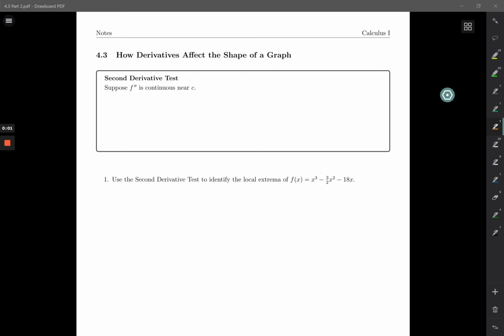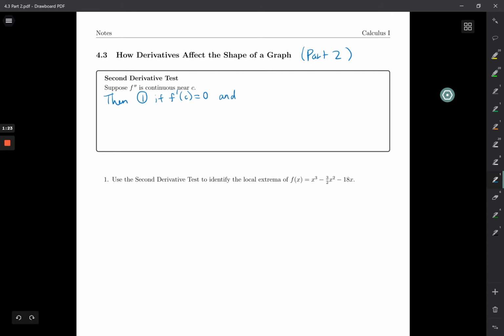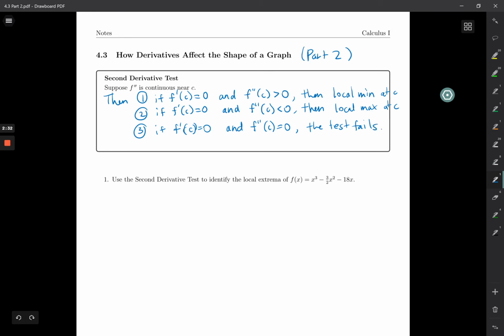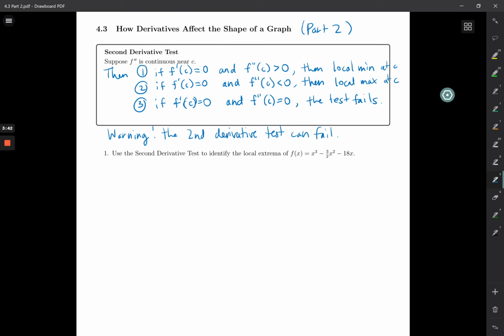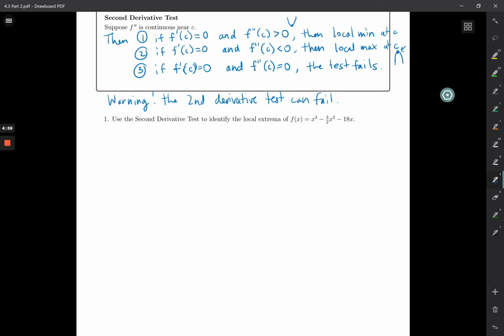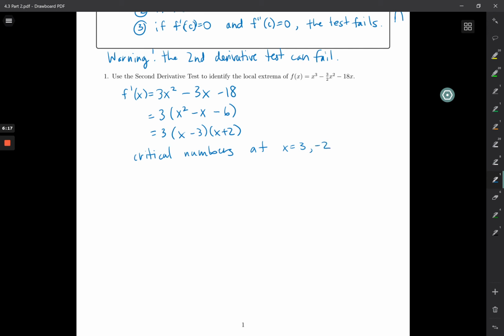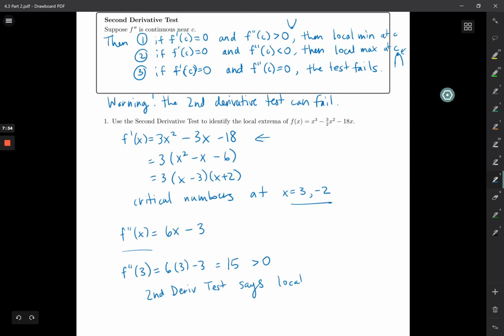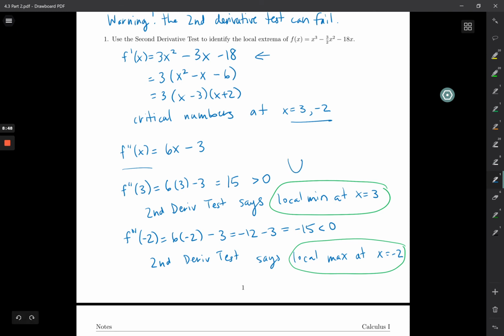4.3 Part 2 Lecture 1